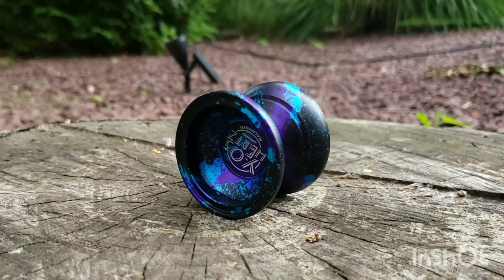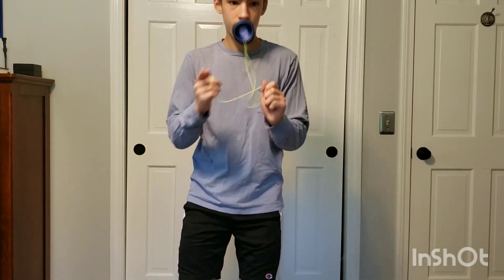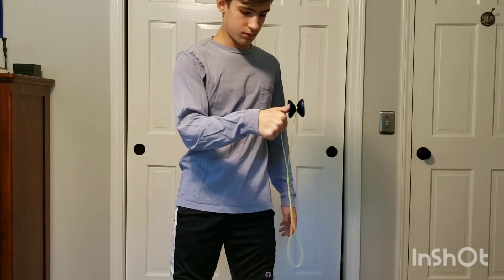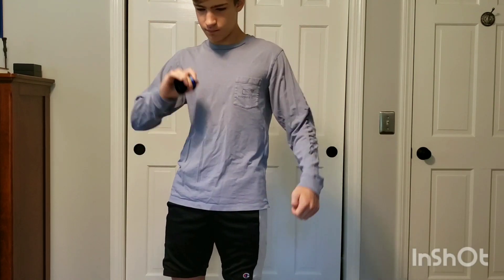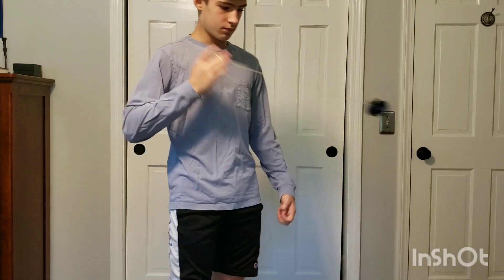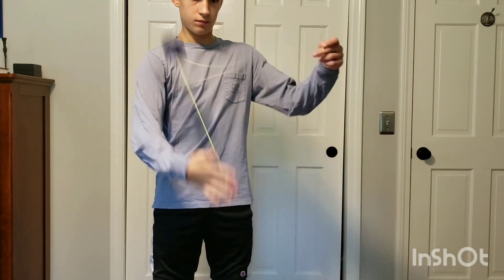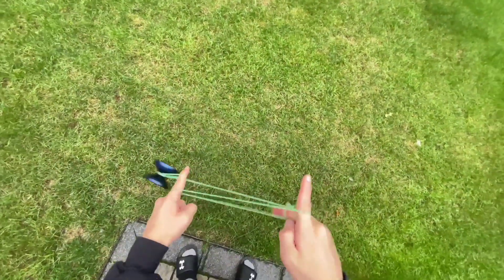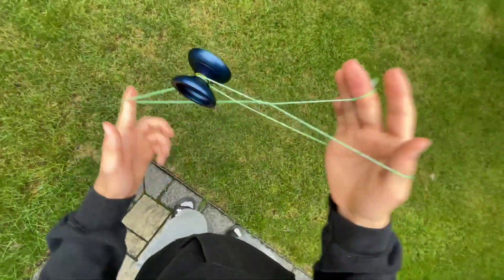The Best 15$ Yoyo Ever!? Magicoyo Y03 Hertz Review.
Hey everyone today's video will be on the Magicyoyo Y03 Hertz. This is a budget metal from Magicoyo and it's simply amazing for its price. I would recommend this yoyo to everyone. If you dont have this in you collection it is a must have.